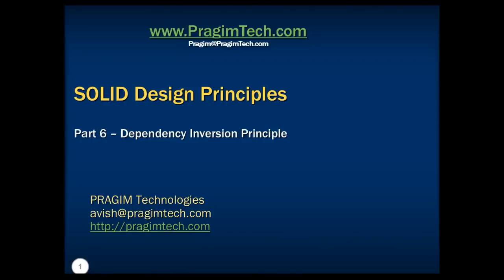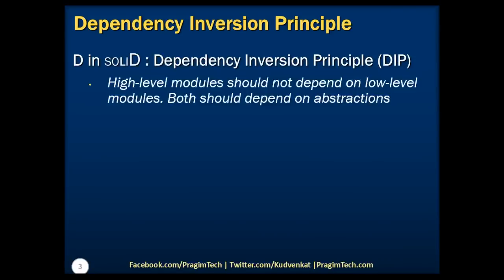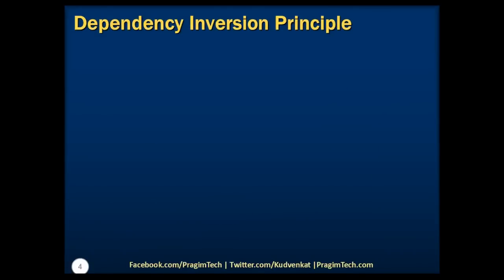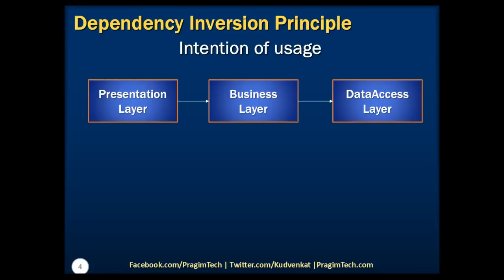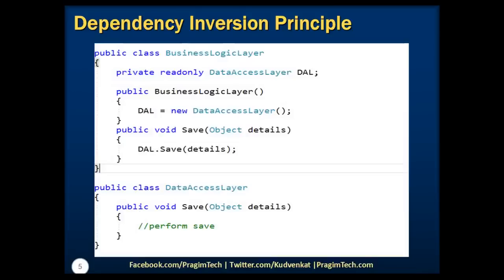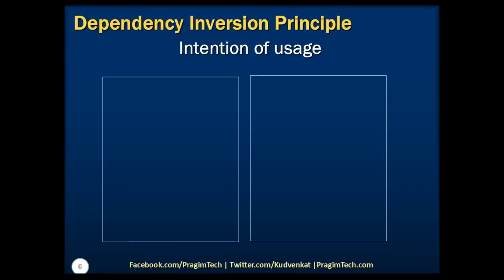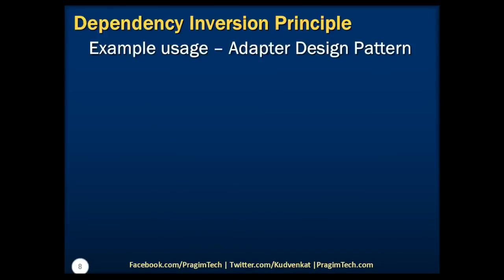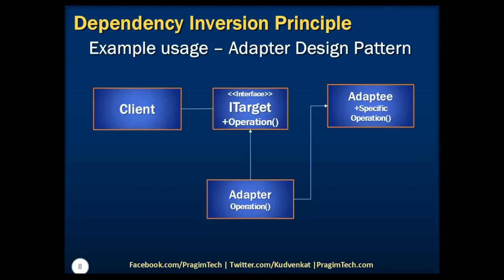Dependency Inversion Principle Introduction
1. Dependency Inversion Principle Introduction
2. Understand the intention of DIP usage

In the first video of SOLID Introduction we have understood that D in SOLID stands for Dependency Inversion Principle which is also known as DIP

The Dependency Inversion Principle introduced by Robert C Martin states that

High-level modules should not depend on low-level modules. Both should depend on abstractions.
AND
Abstractions should not depend on details. Details should depend on abstractions.

To simplify this we can state that while designing the interaction between a high-level module and a low-level one, the interaction should be thought of as an abstract interaction between them.

Usage Intention : Before understanding the intention of usage, let’s try to understand a traditional application architecture implementation.

During the process of the application design, lower-level components are designed to be consumed by higher-level components which enable increasingly complex systems to be built. In this Process of Composition, higher-level components depend directly upon lower-level components to achieve some task.